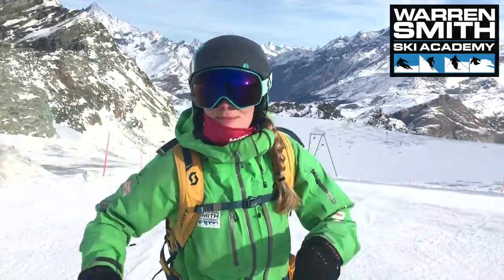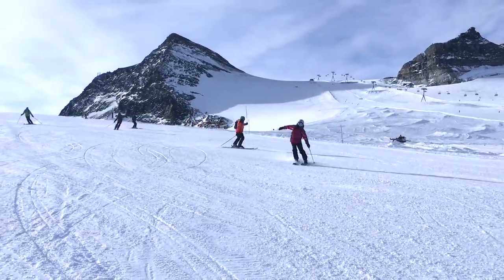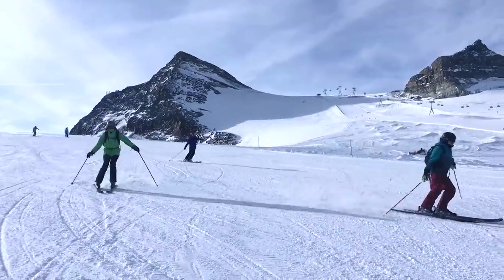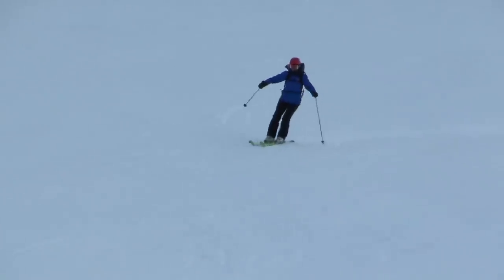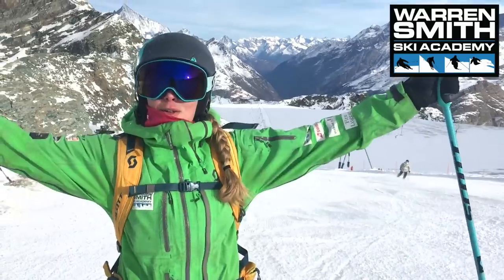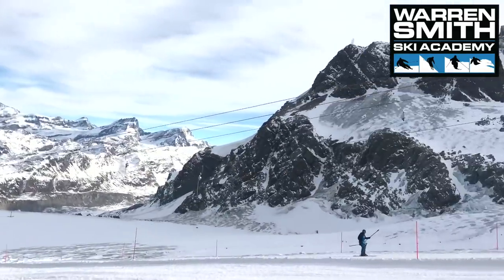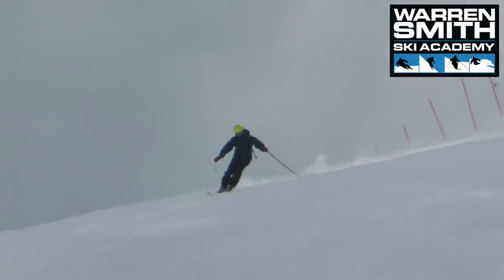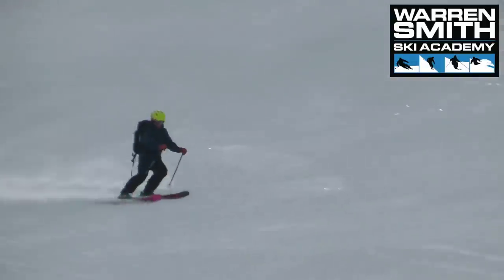Warren Smith Ski Academy - Nov 19th - Cervinia - Course Vlog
We have come to the end of our 3rd week of courses here in Cervinia & Zermatt and it’s been great to welcome such a great bunch of skiers!
The conditions have continued to stay really consistent with the pistes remaining in immaculate condition.

We’ve also received news that Verbier has a large portion of the area open and with more snow on the way this weekend it’s looking like our first course of the winter will be set up perfectly!

In other news, due to a number of cancellations, we have new spaces available of our 2018 Japan Powder Camp. The course dates are as follows.
Camp 1. 24th Jan - 3rd Feb 2018
Camp 2. 31st Jan - 10th Feb 2018

To join us on this epic trip don’t hesitate to get in touch with the team by emailing us at or calling us